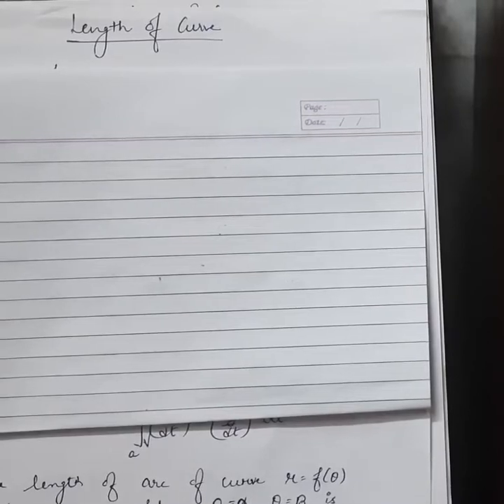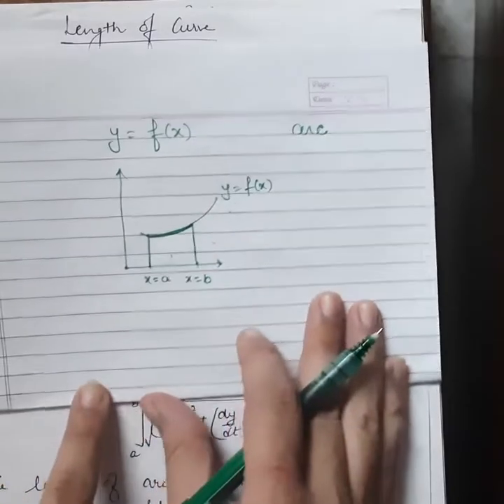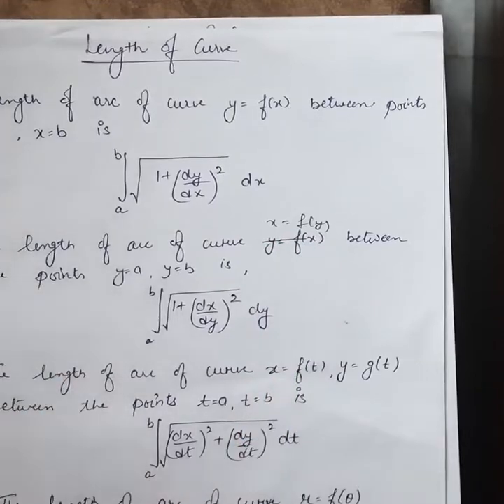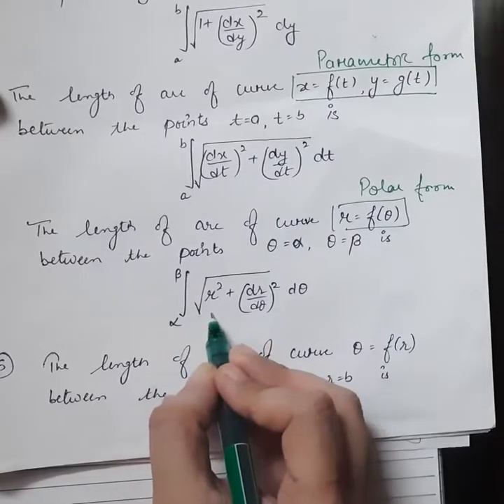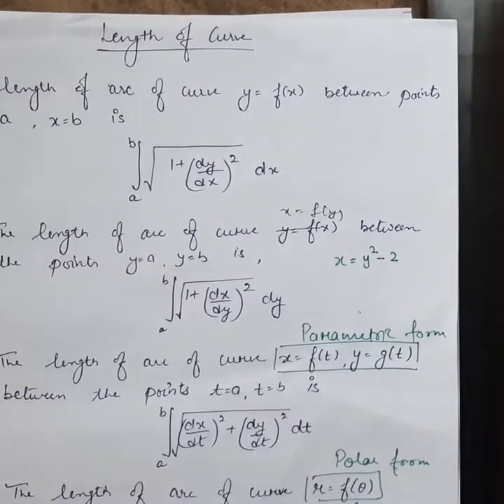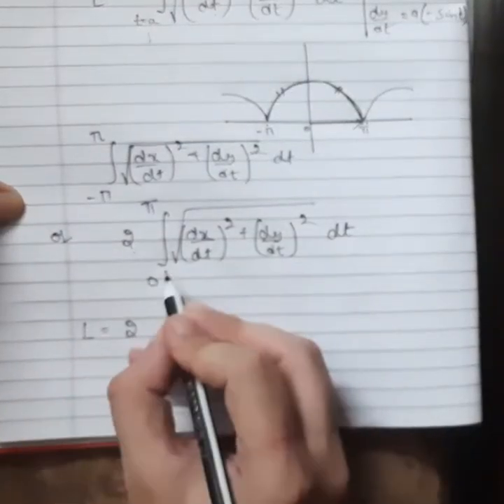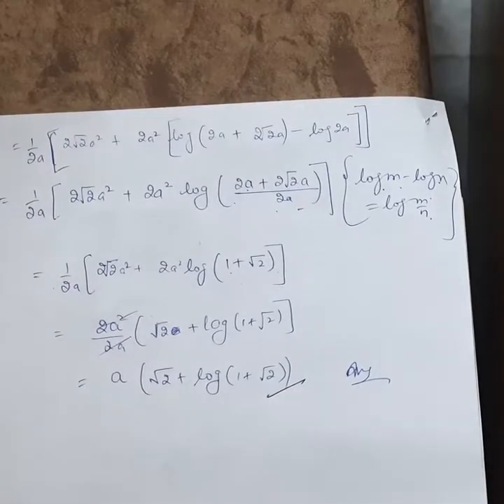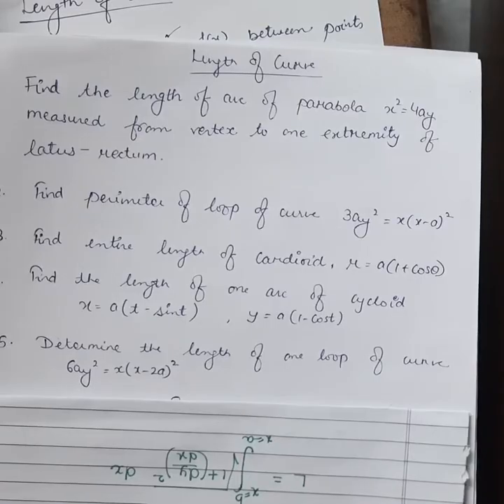Applications of definite integral| Length of curve